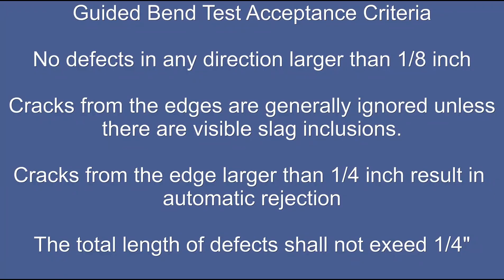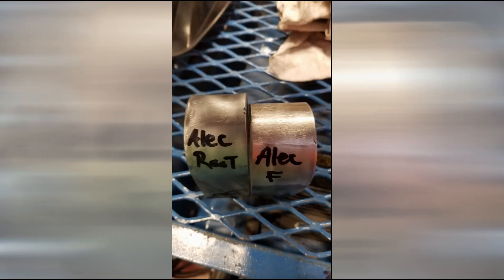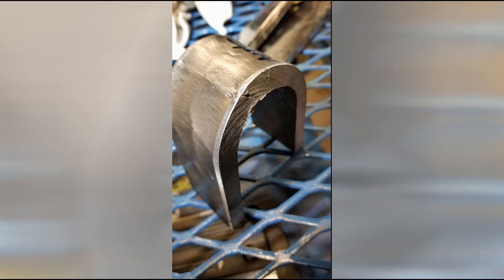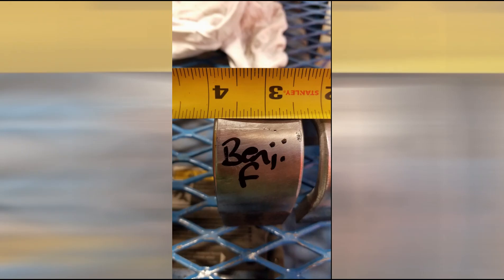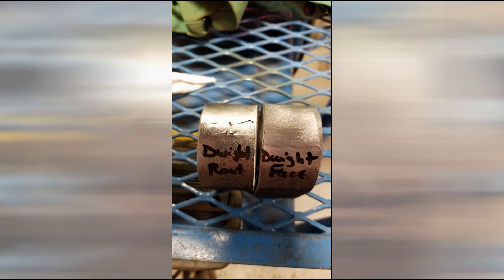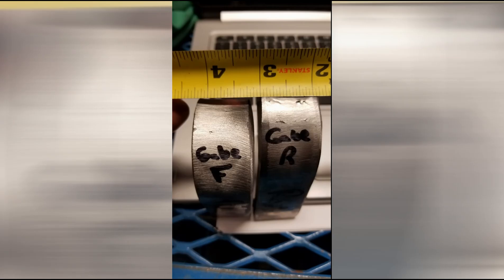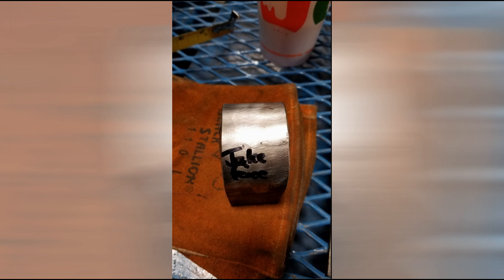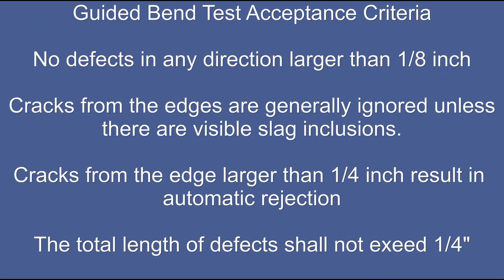AWS Guided Bend Test Visual Examples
This was an in-class look at guided bends by my 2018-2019 class.  These were attempts made by first year students with only a few months total stick experience... in high school a few months is really only about two weeks real training time based on a 40 hour work week.  This was the very first flat AWS limited thickness tests they ever did, using only their own accumulated knowledge and intuition as a guide.   We discussed weld sequencing after this initial attempt. This test established a baseline of learning for something we were doing in school at the time.  I am not an AWS inspector... my background is Mil-Spec and I welded... not assessed guided bends.  However, this was my best interpretation of guided bend requirements at the time.  There may be inaccuracies, but the goal is to get the students to produce coupons that pass easily.  I was just trying to show them what might pass and what would definitely fail.  December of 2018.